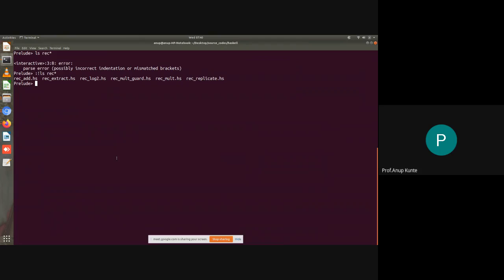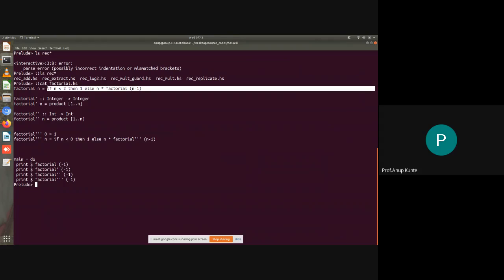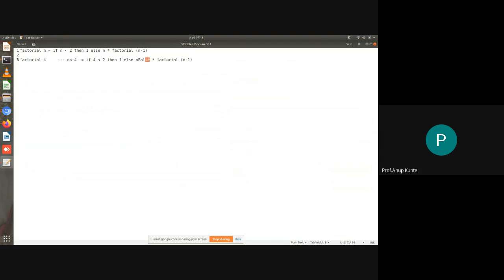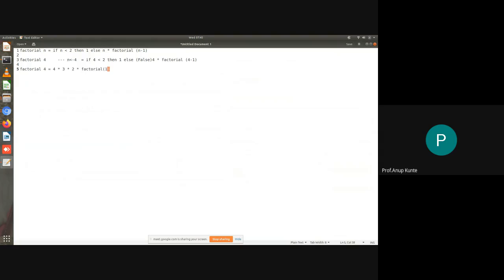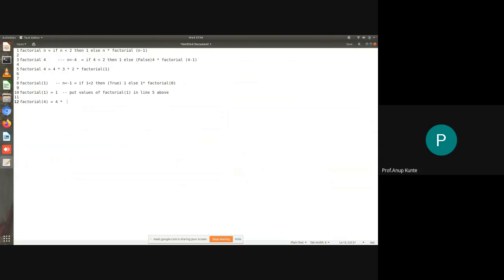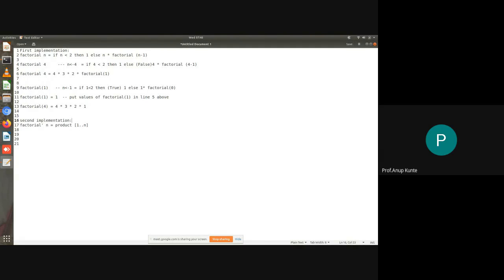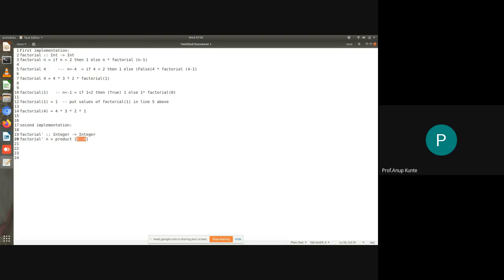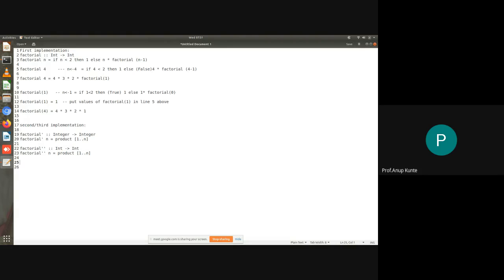PCPF14102020 0405 part01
Lecture on 14/10/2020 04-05 PCPF Topic: Recursive functions in Haskell Part 01